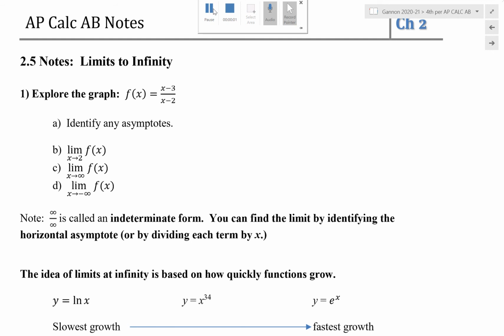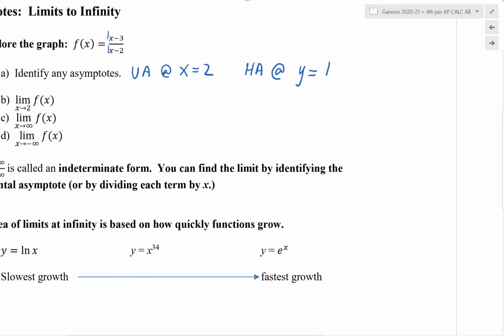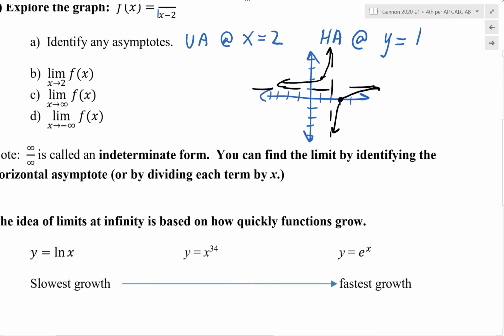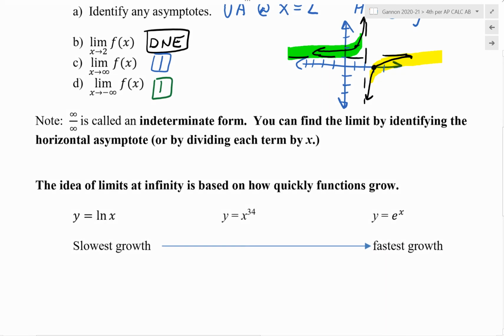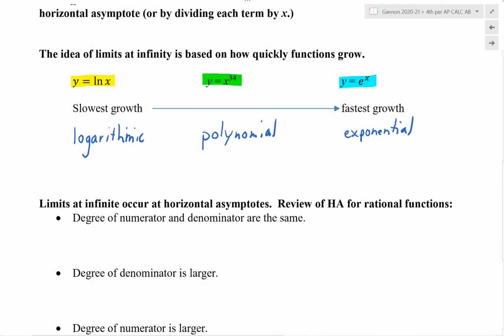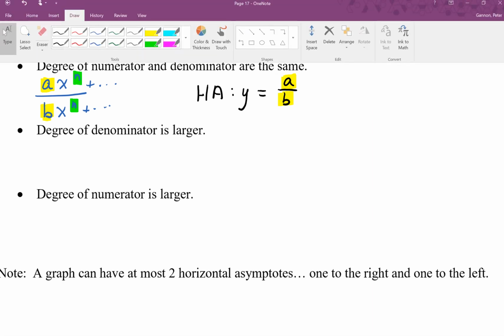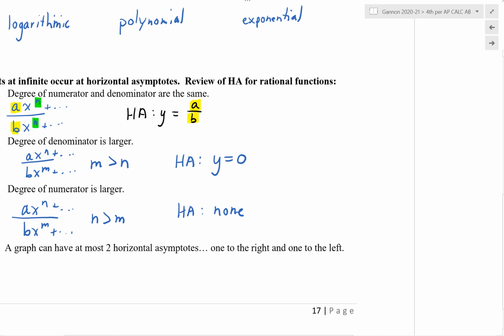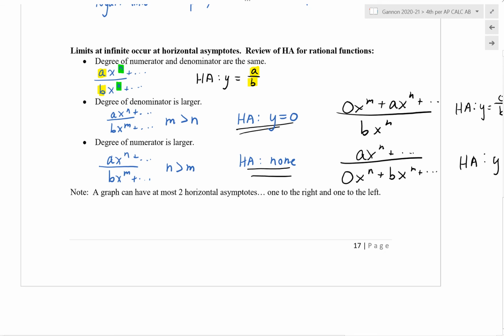Calc 2.5 part 1